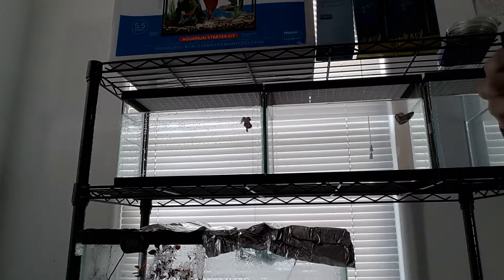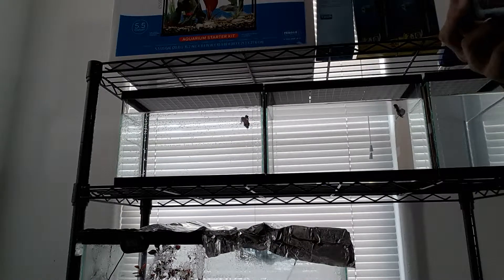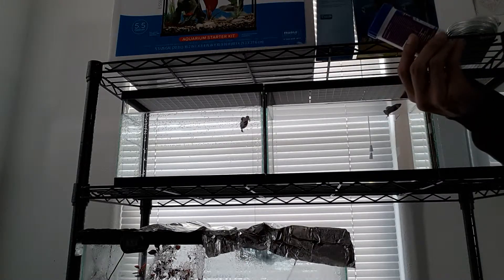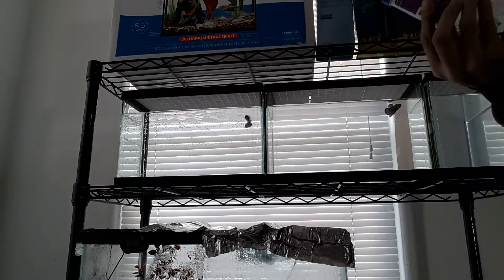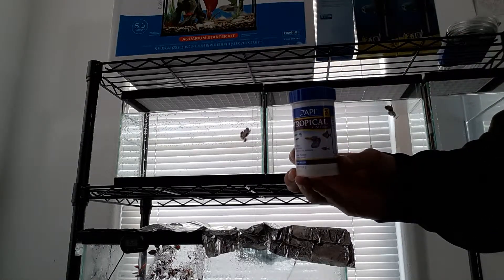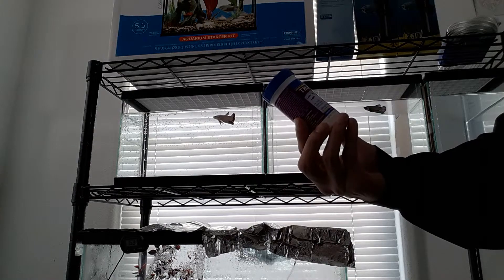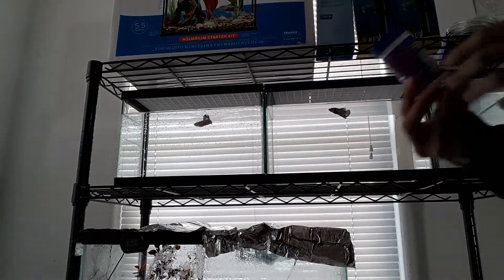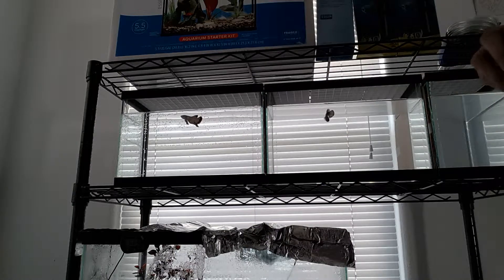Feeding Dragon Scale Males Pellets